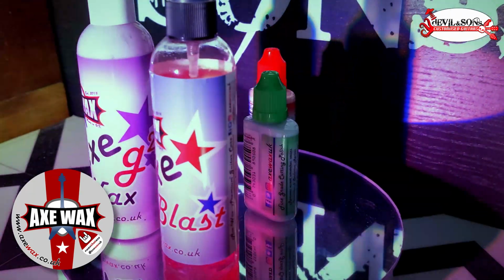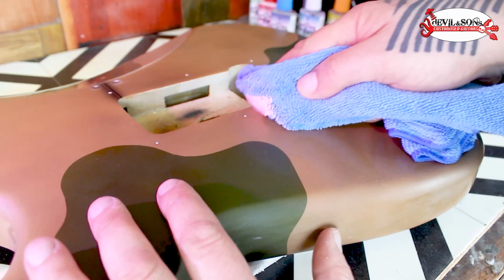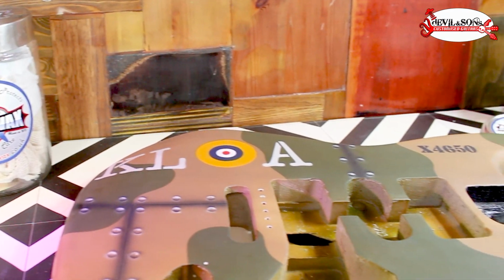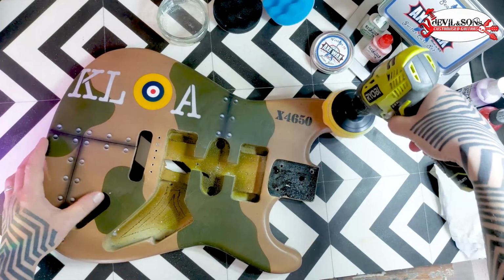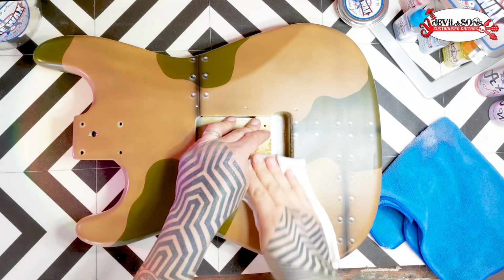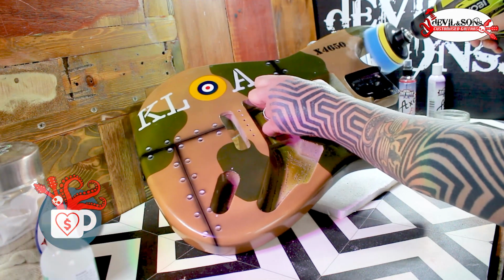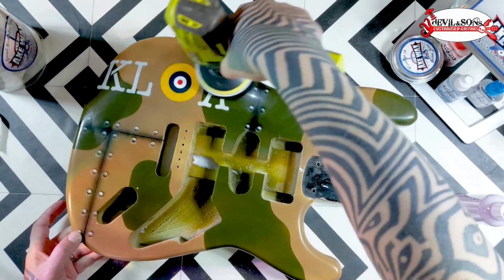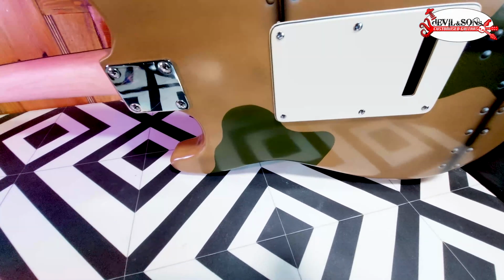Make Your Guitar SHINE With Professional Buffing Techniques!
Learn how to make your guitar shine like new with professional buffing techniques! Our master luthier shows you how to polish and buff your guitar or bass to achieve a mirror-like shine using compound polishes from Axe Wax.

00:00 Intro - Using polishing compounds to buff your guitar
00:33 ARY Custom Guitars - the guitar I'm using then raffling off for Cancer Research UK
00:55 Stage one, Mass X heavy polishing compound
01:50 Polishing pads on a drill - how to use them
02:45 Who are Axe Wax?
02:56 Wiping off the residue and multiple passes
03:18 Stage two, Fine X light polishing compound
04:21 Stage three, G2 wax
05:06 Bonus stage, Axe Blast
05:35 The finished guitar ready for auction for Cancer Research UK
05:49 Check out comments to see how other people use the products.

Here's a link to my playlist of video from Axe Wax, I'll keep adding to it as I use the products in different ways, or new products come out:

If this video was useful please hit the Super Like button and consider tipping the price of a cup  of tea.